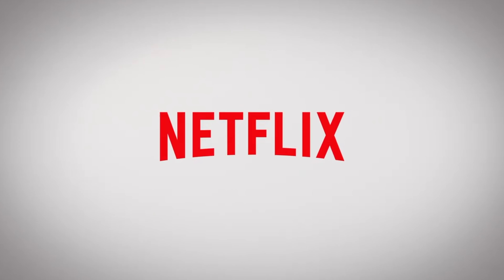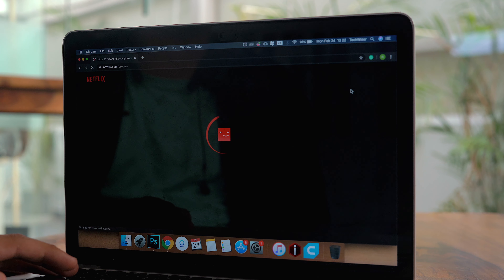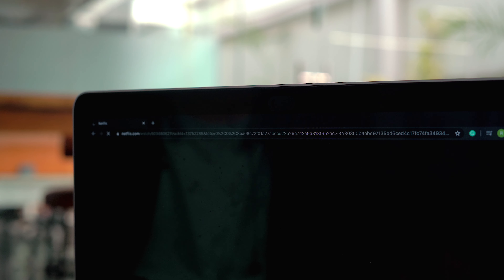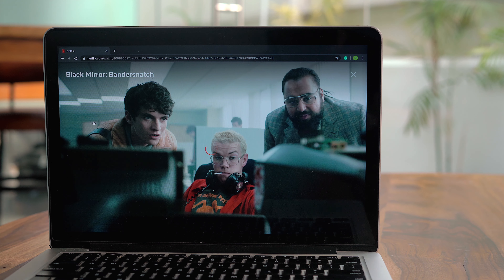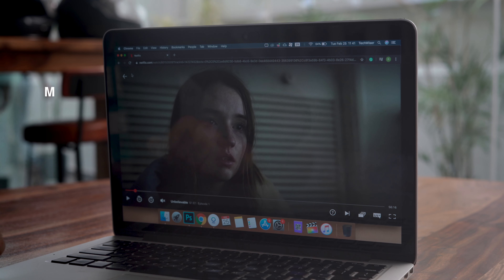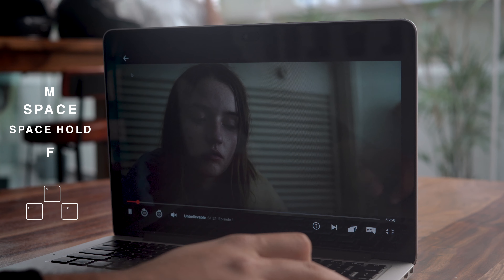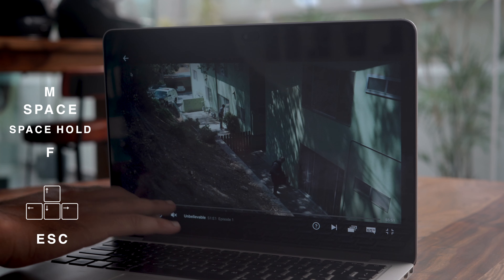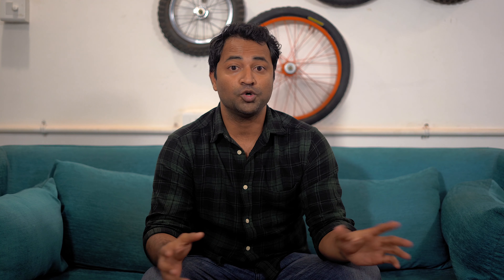Browse Netflix and Disney Plus With Just Keyboard Shortcut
Tap - Switch movies
Esc - Exit fullscreen
Left arrow - Rewind ten seconds
Right arrow - Fast-forward ten seconds
Space - Pause
F - Fullscreen
Up arrow - Volume up
Down arrow - Volume down
M - Mute

Useful links